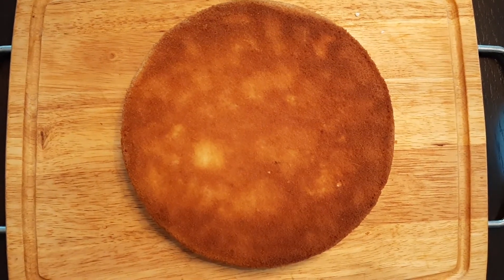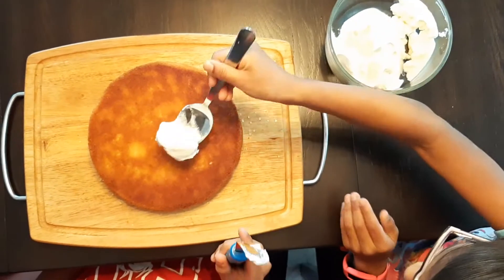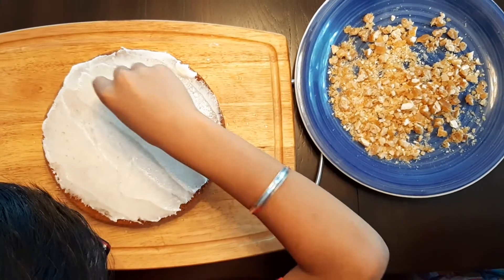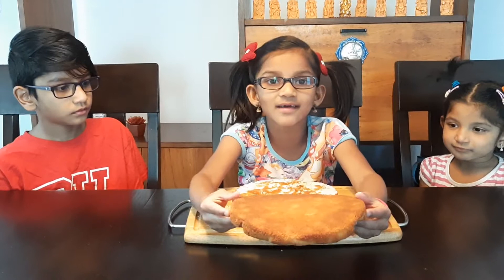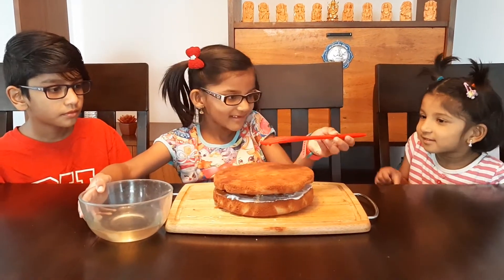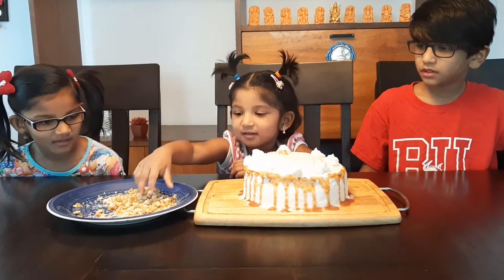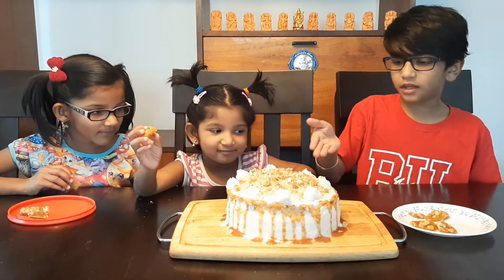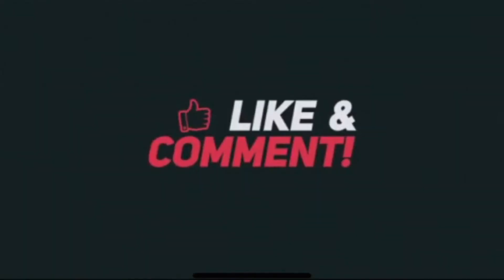Cake making | kids helping mom | making my own birthday cake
We helped mom to make butterscotch cake for Rudhra's birthday.It turned out excellent.